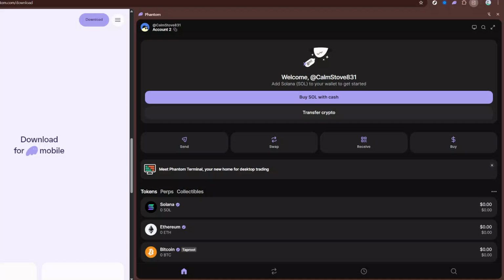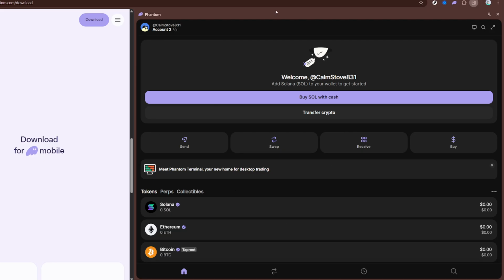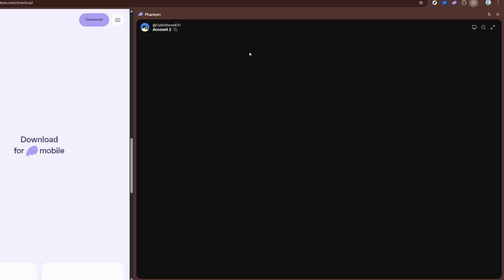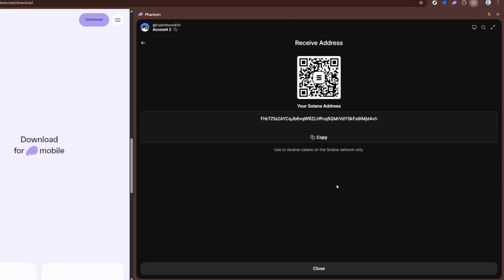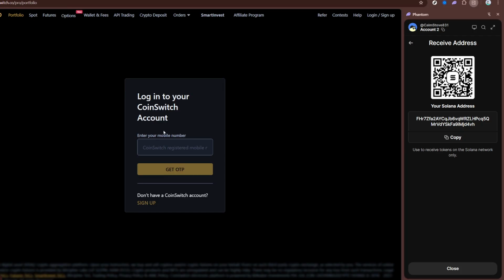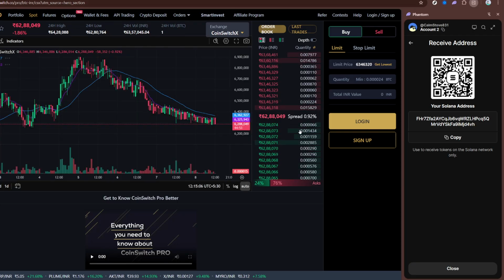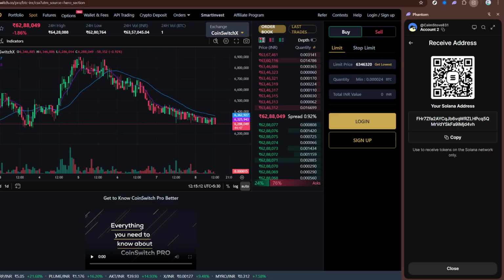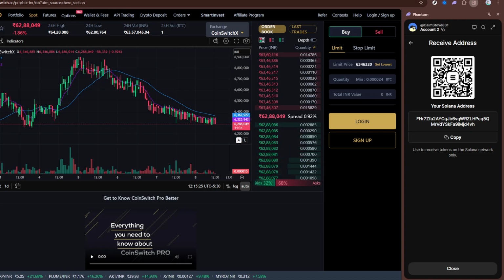How to transfer Solana from CoinSwitch to Phantom[FULL GUIDE]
In today's Video we cover, How to transfer Solana from CoinSwitch to Phantom